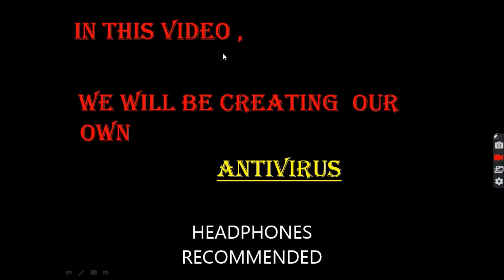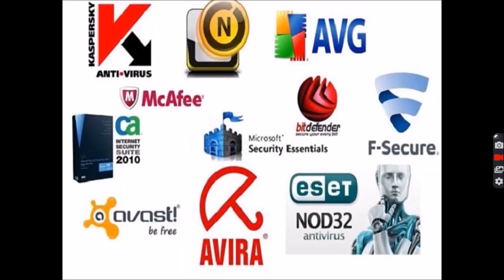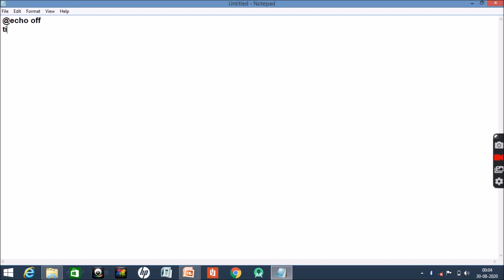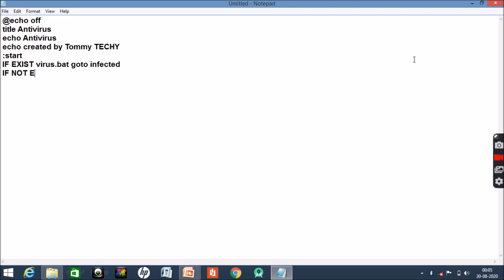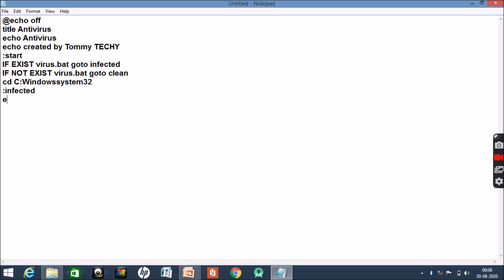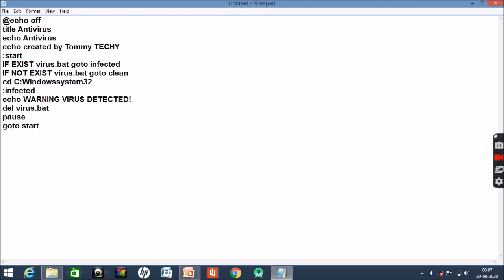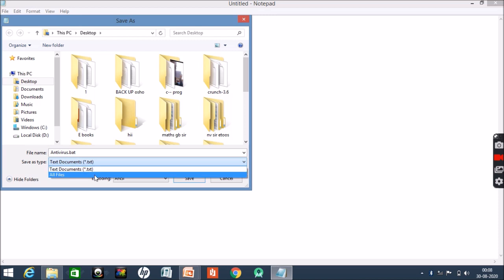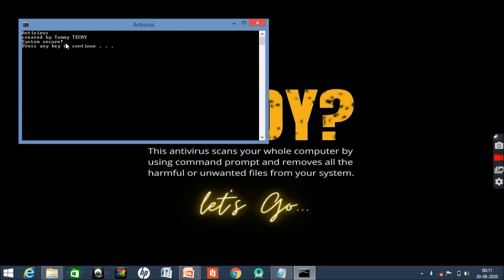HOW TO CREATE YOUR OWN ANTI-VIRUS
You can create your  own simple Anti-virus with notepad and command prompt
tools..

Turn on captions.